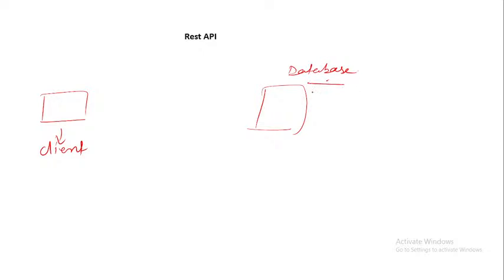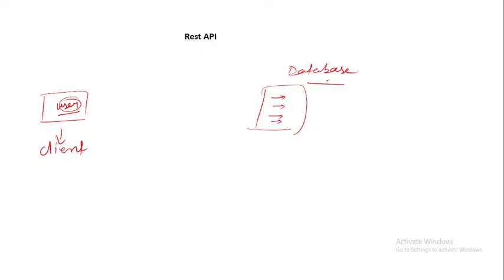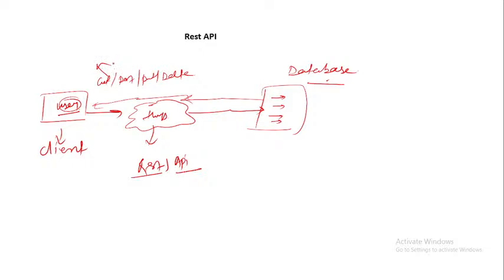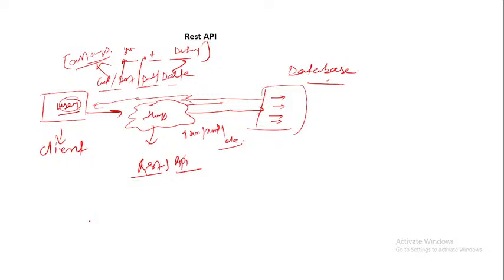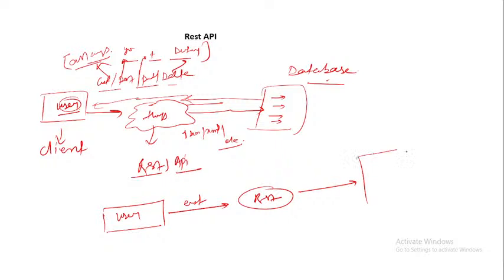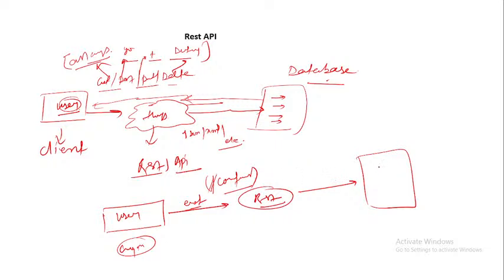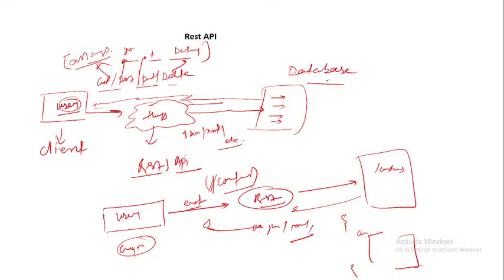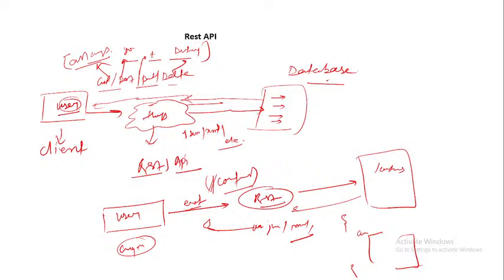What is REST API IN PYTHON || Create a server in python . Create a server and rest api FLASK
REST Architecture
REST stands for representational state transfer and is a software architecture style that defines a pattern for client and server communications over a network. REST provides a set of constraints for software architecture to promote performance, scalability, simplicity, and reliability in the system.

REST defines the following architectural constraints:

Stateless: The server won’t maintain any state between requests from the client.
Client-server: The client and server must be decoupled from each other, allowing each to develop independently.
Cacheable: The data retrieved from the server should be cacheable either by the client or by the server.
Uniform interface: The server will provide a uniform interface for accessing resources without defining their representation.
Layered system: The client may access the resources on the server indirectly through other layers such as a proxy or load balancer.
Code on demand (optional): The server may transfer code to the client that it can run, such as JavaScript for a single-page application.
Note, REST is not a specification but a set of guidelines on how to architect a network-connected software system.